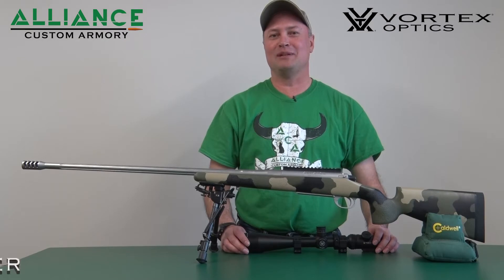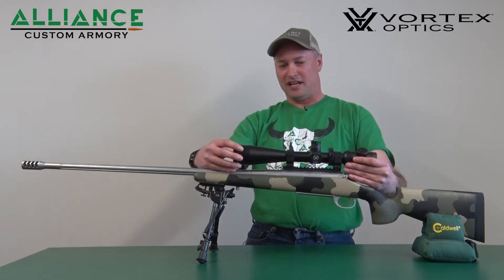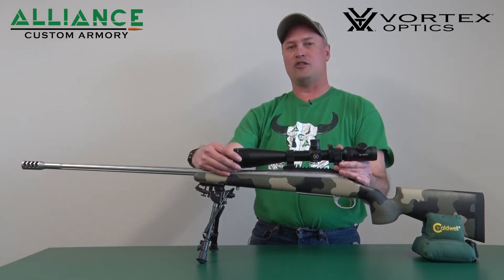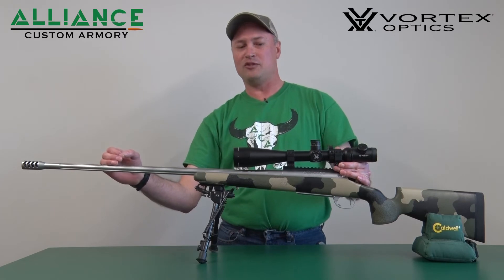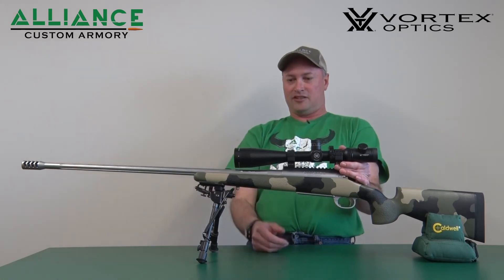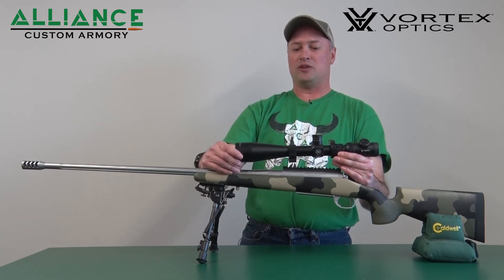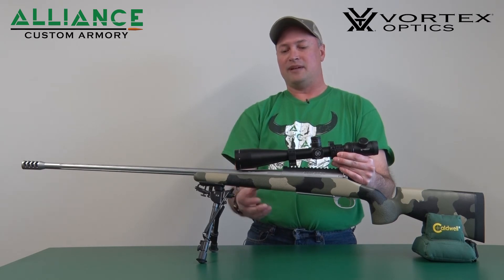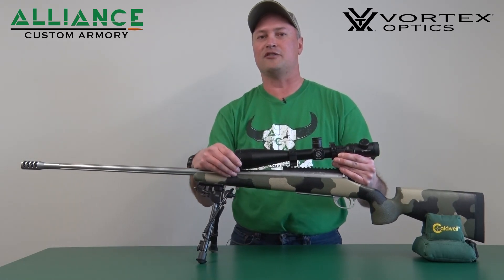Importance of a 20 MOA Base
In this Ballistic Minute, Chris Meyer talks about the importance of a 20 MOA base for long range shooting.